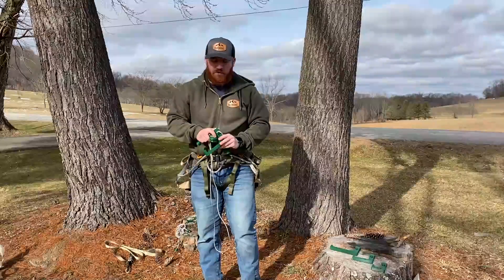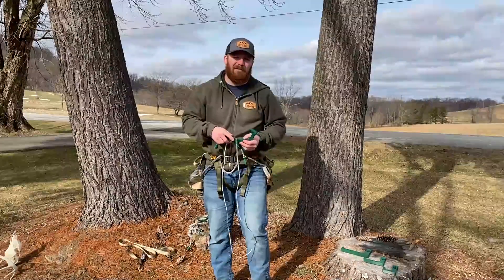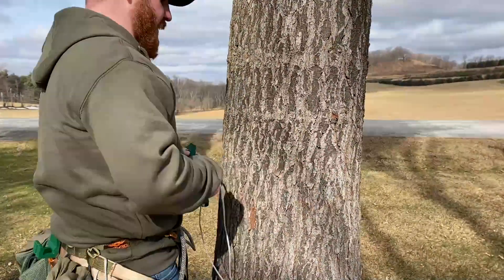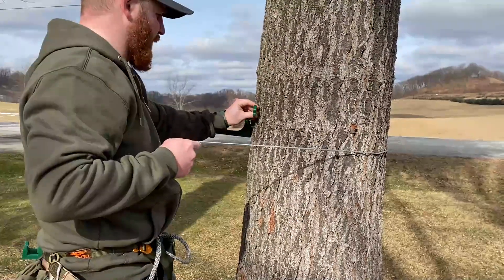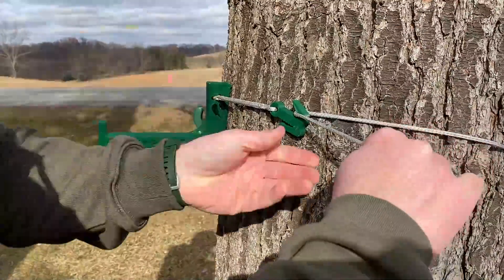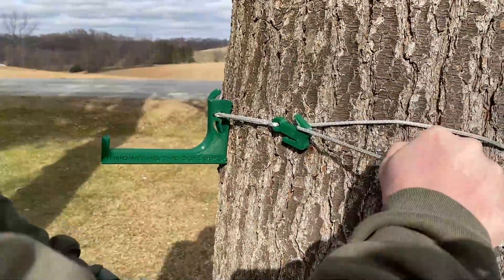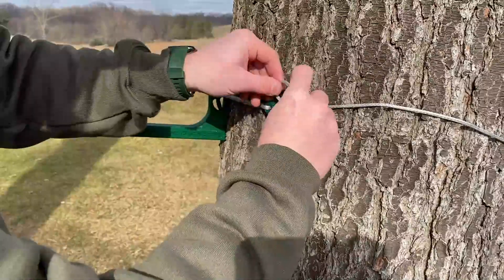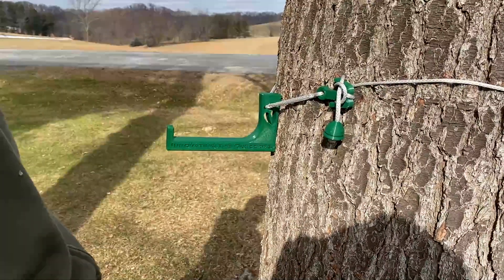The Dewclaw Hanger Instructions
This video displays how The Dewclaw Collection mounts to the tree, and a few tips to making the setup easier.